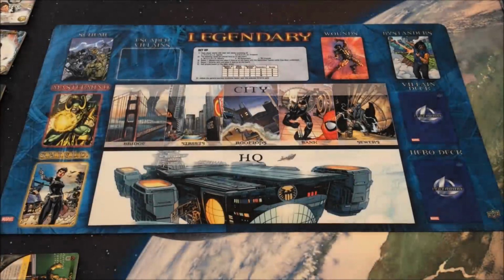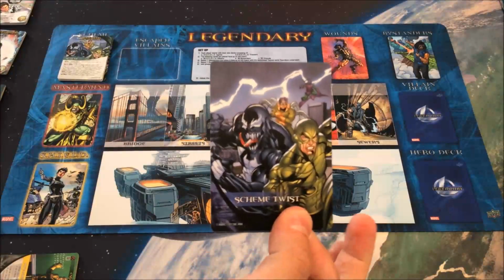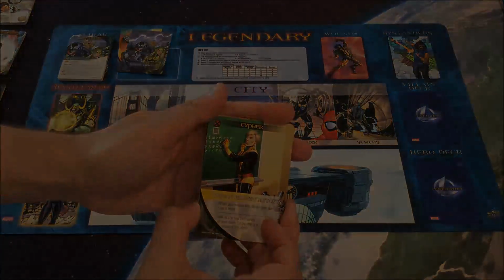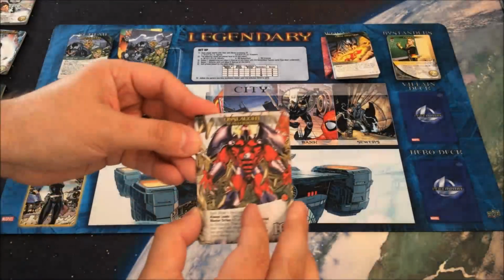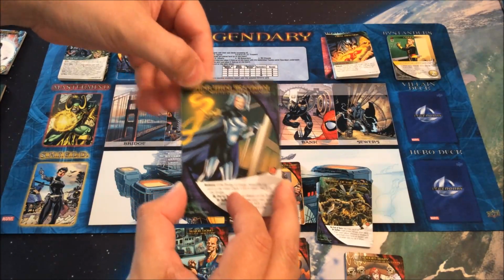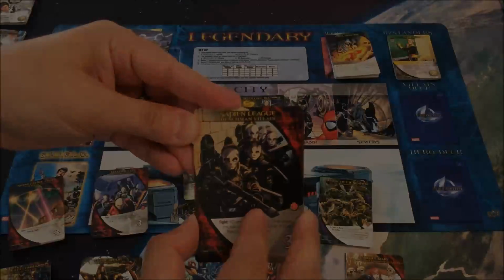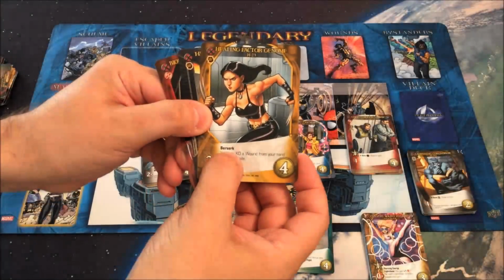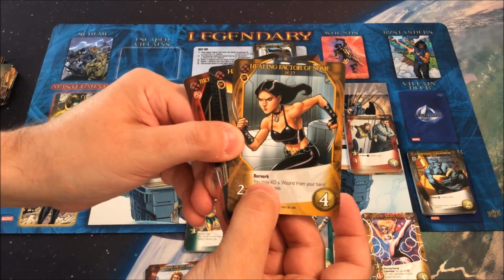Nate's Favorite Deck Building Games (DBGs): Legendary (Marvel), Part 10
In this episode, Nate delves into Legendary (i.e. the Marvel Deck Building Game), focusing on the 2017 X-Men expansion.